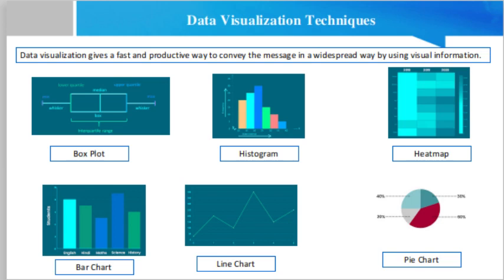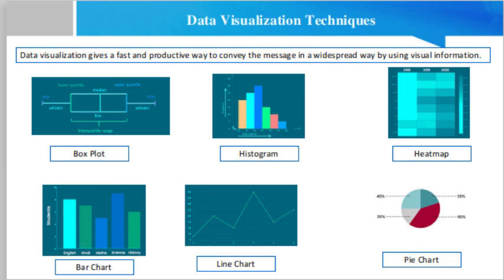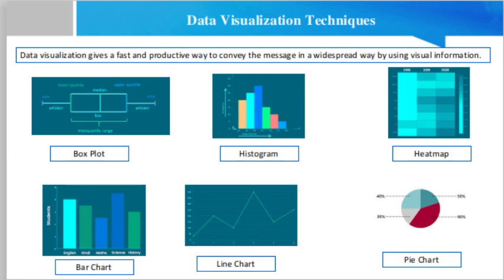Data Visualization Techniques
Data visualization gives a fast and productive way to convey the message in a widespread way by using visual information. It is used in almost all industries to improve sales with existing customers and also target new markets and demographics for possible customers.